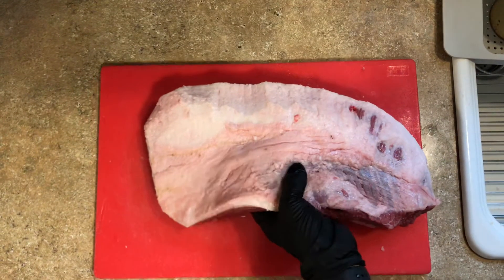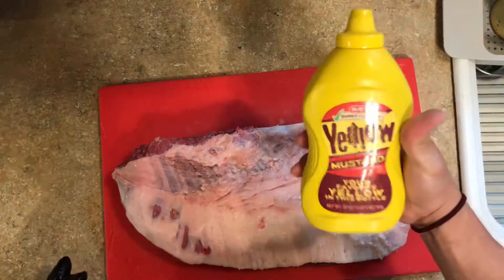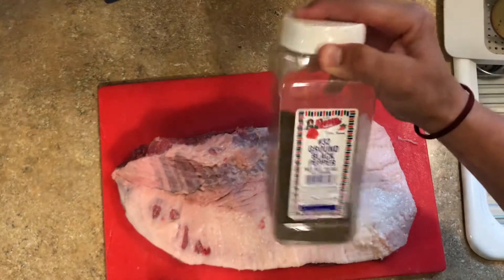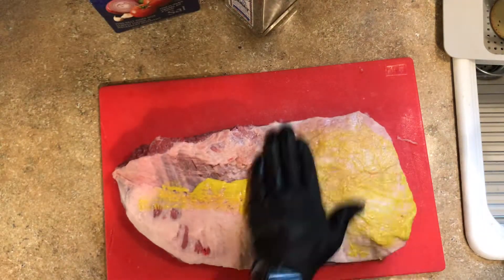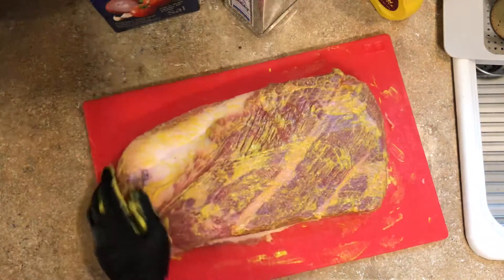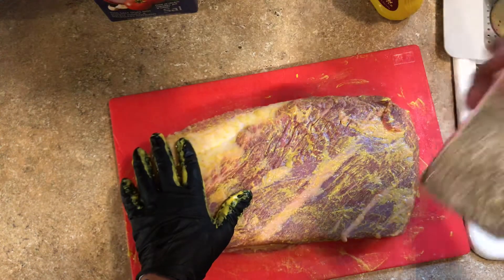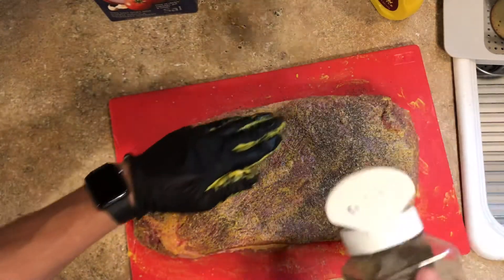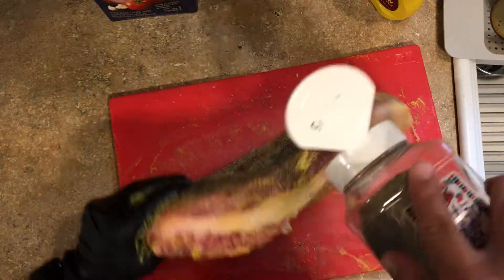How to season a brisket like a pro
Central Texas Style Brisket.